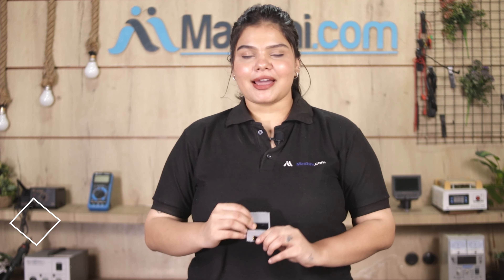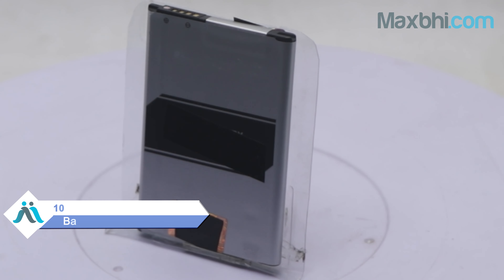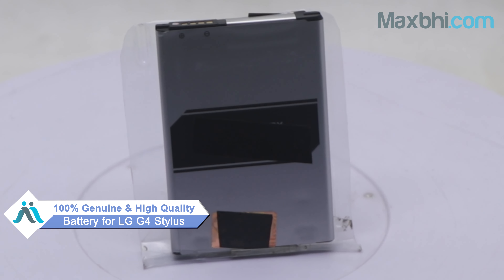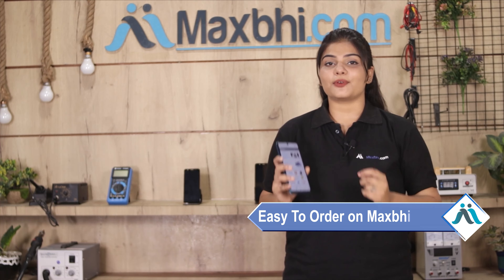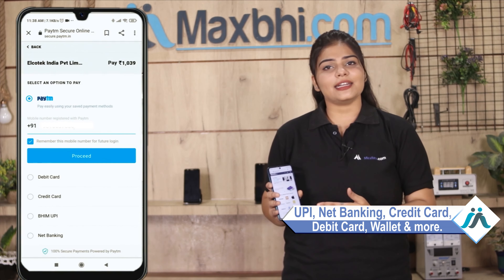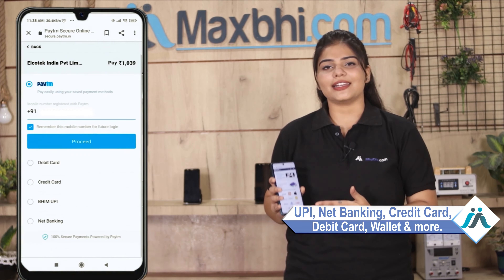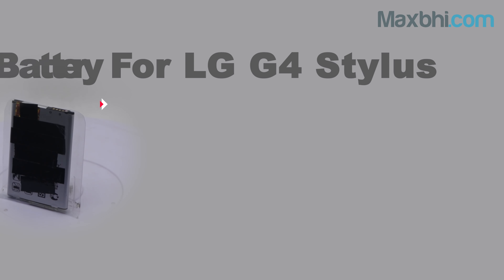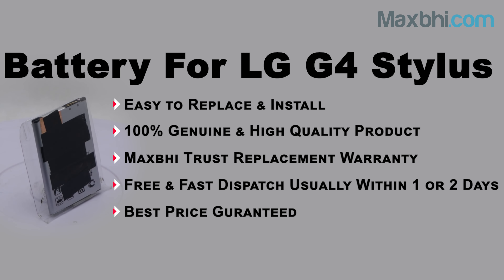Buy LG G4 Stylus Battery, Free Delivery High Quality Best Price Maxbhi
Damaged Battery in your LG G4 Stylus? The replacement Battery for LG G4 Stylus comes with replacement warranty and the shipping is done in secured packing to make sure you get the product in perfect shape.